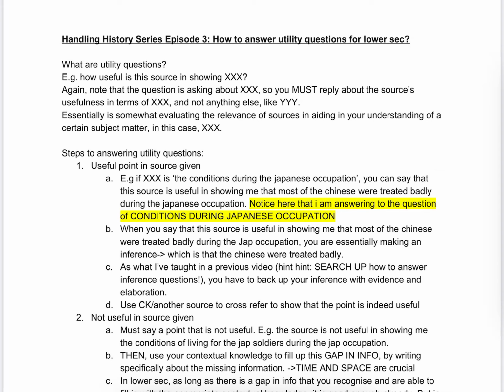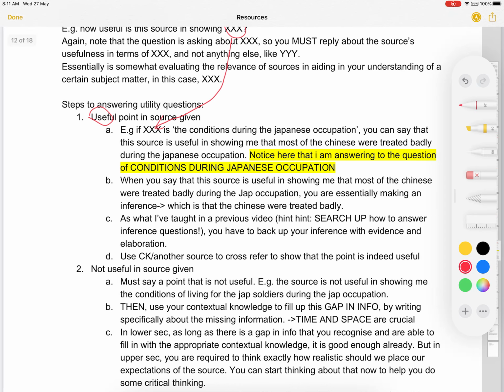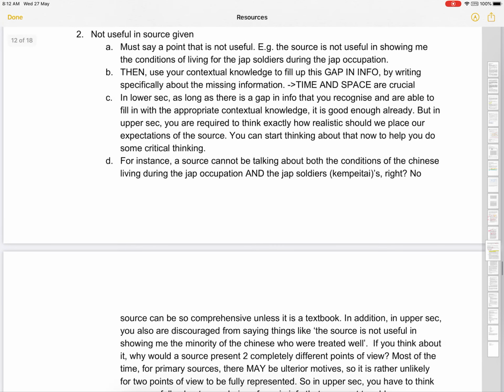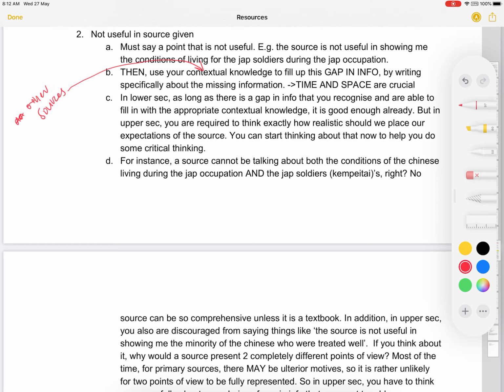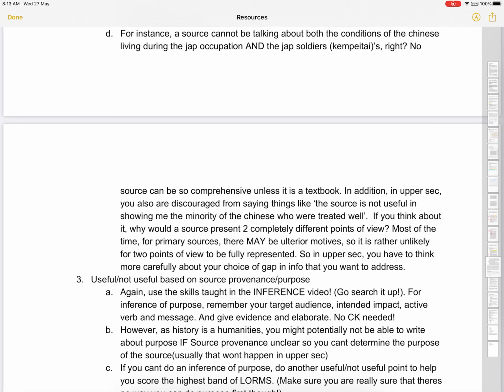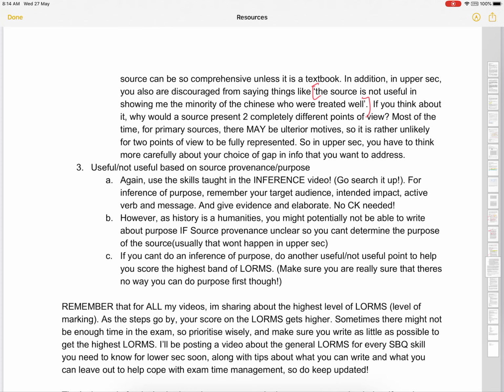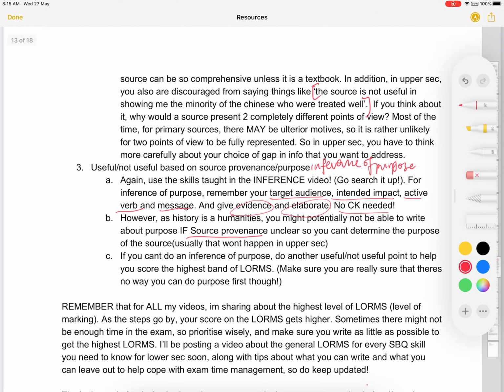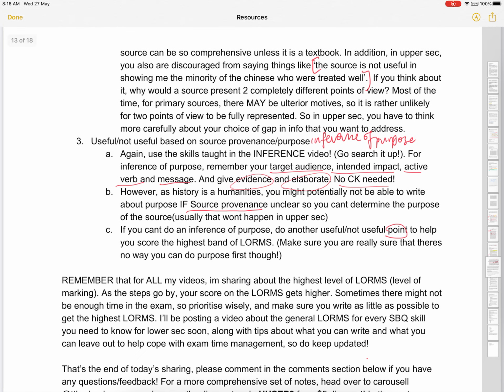How to Answer Utility Questions (Usefulness) for Lower Secondary History SBQ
welcome to another episode of the handling history series! i'll be sharing how to answer utility questions for lower sec history! if you have any questions, comments, feedback, suggestions, do leave them in the comments below!